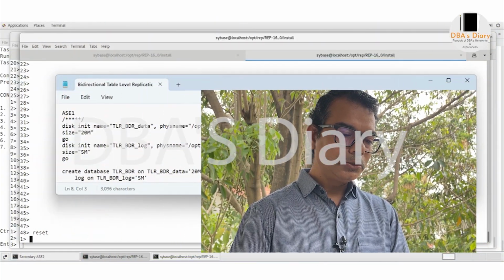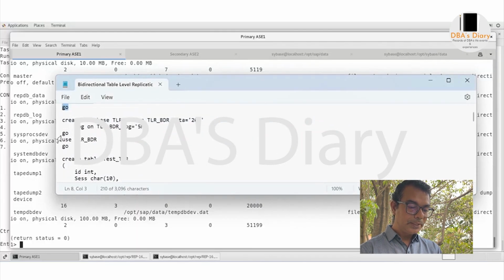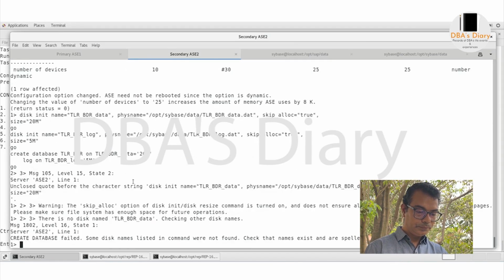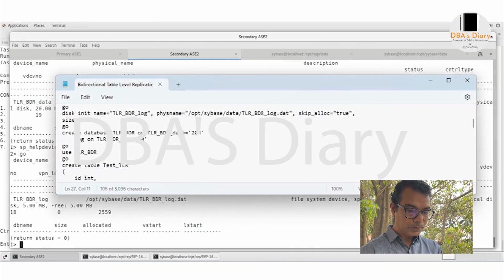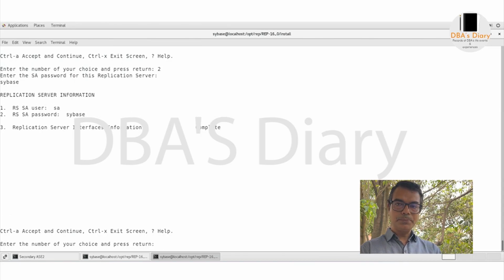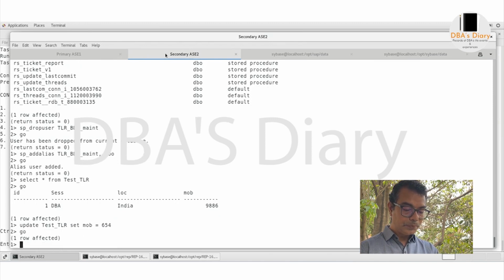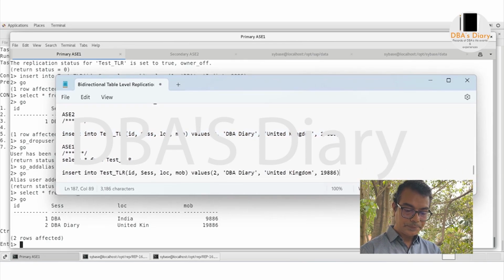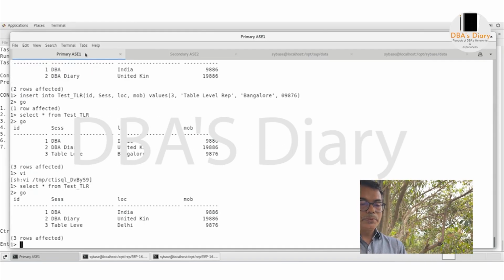SAP(Sybase) Bi Directional Table Level Replication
In this video - we talk about bidirectional table level replication from scratch.